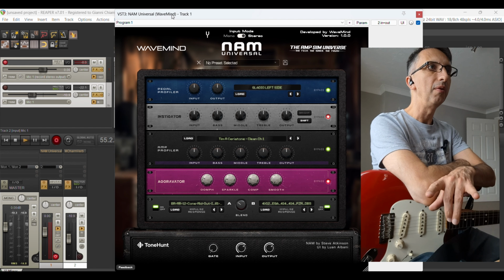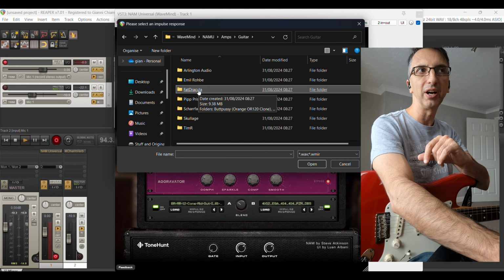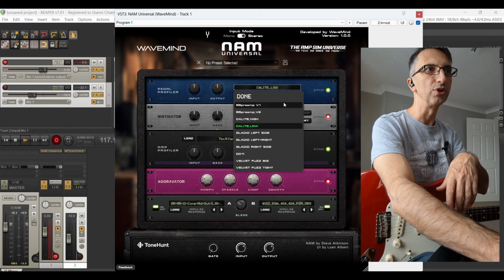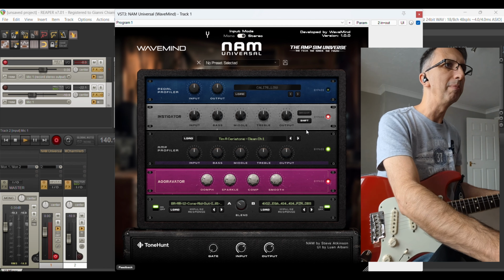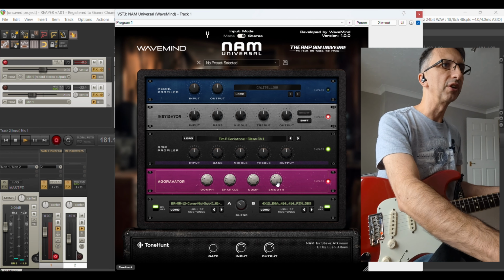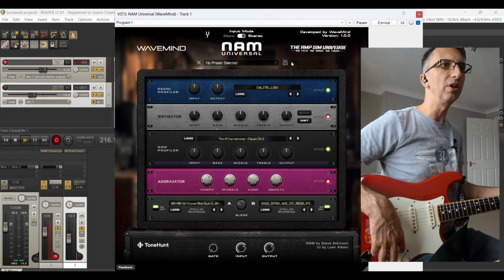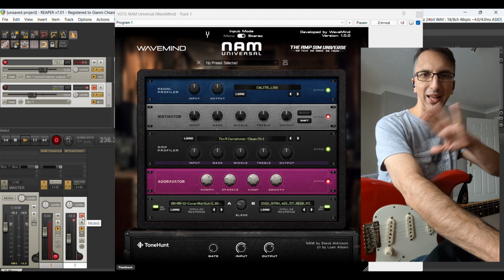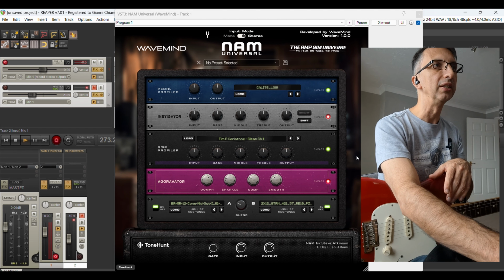Amazing Free NAM Loader: WaveMind Universal (Must Try!)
Discover the game-changing WaveMind NAM Universal, a free player that's revolutionizing the world of Neural Amp Modeling. This video unveils how this powerful, user-friendly software opens up a universe of tones at zero cost. Learn how to download, set up, and harness the full potential of WaveMind NAM Universal to access an incredible range of amp and effects models.